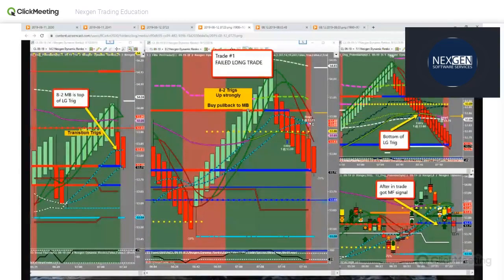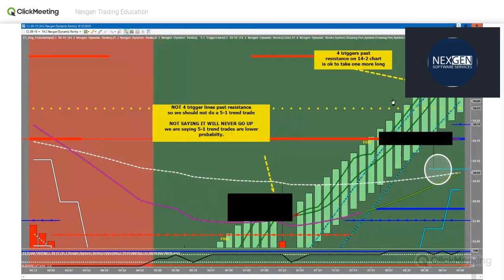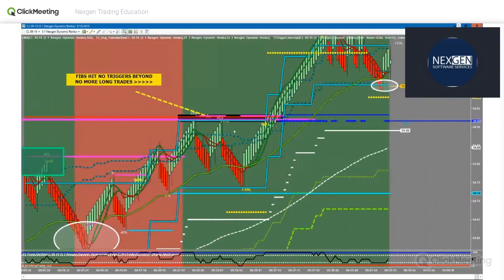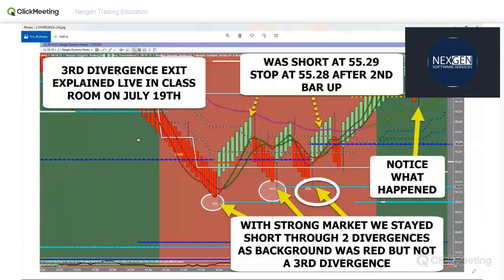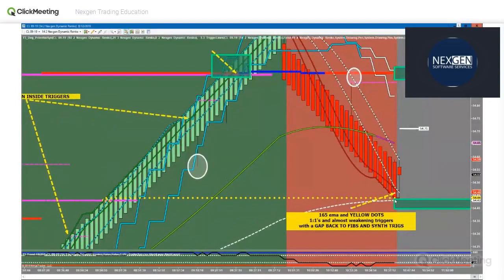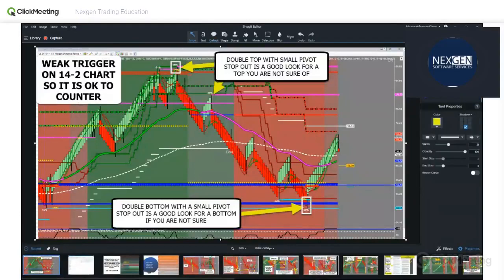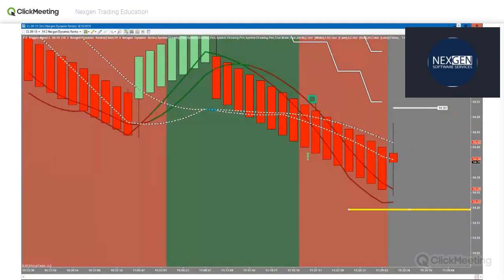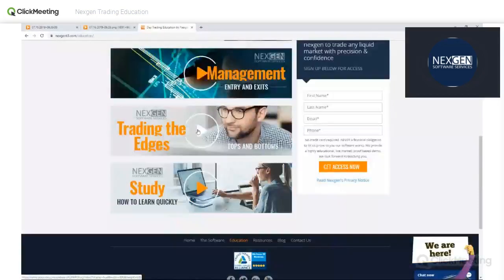Nexgen Software Services Educational Review- Live Class Aug 12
Nexgen Software Services reviews trading rules and client's questions in a live day trading chat room.